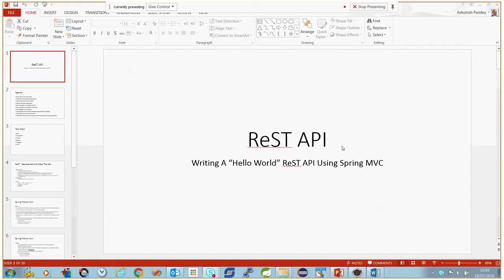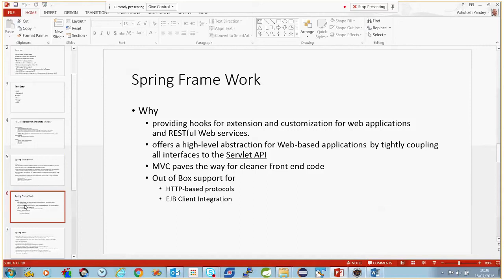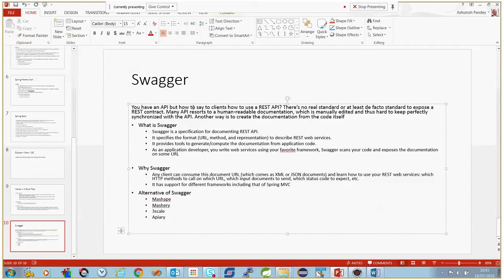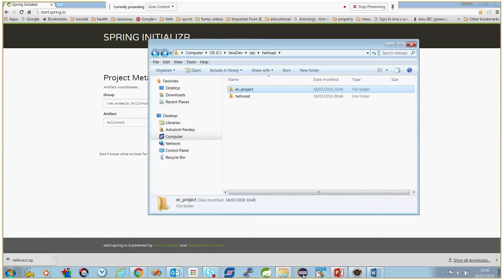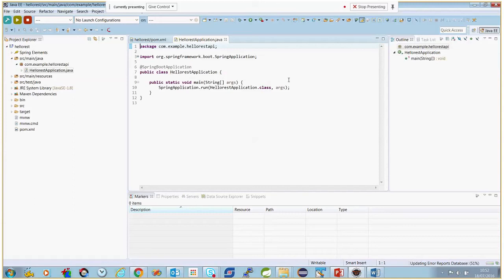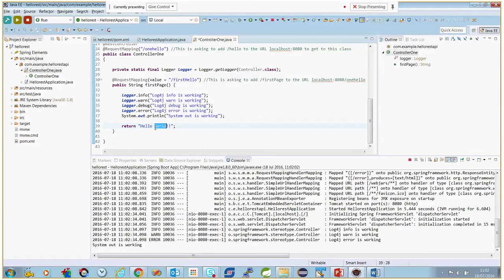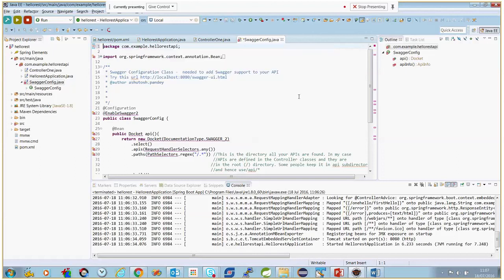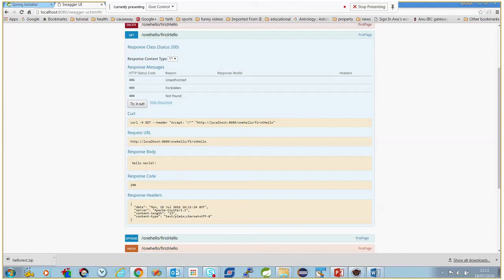ReST API using Spring MVC, Spring Boot ,Elcipse and Maven - Hello Word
To write a basic 'Hello World' ReST API in Java, using Spring MVC, Spring Boot ,Elcipse and Maven